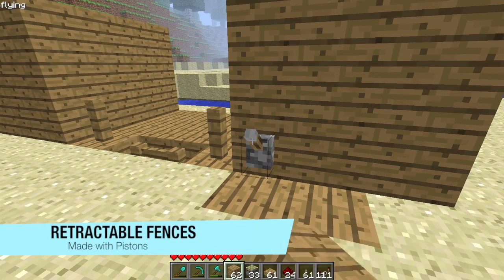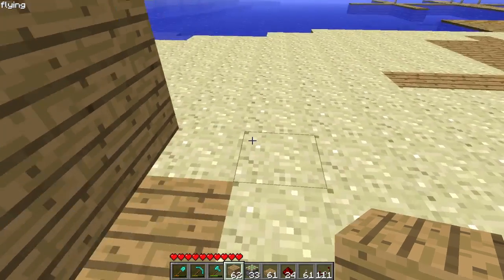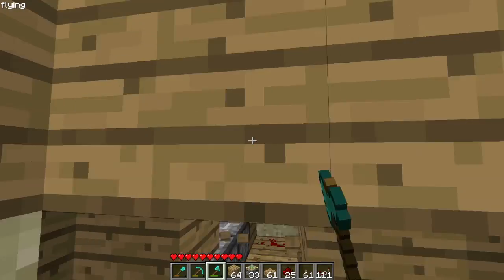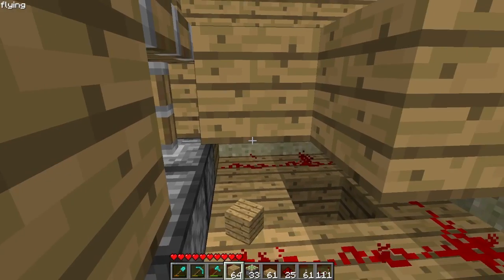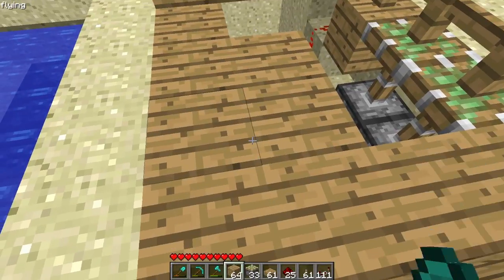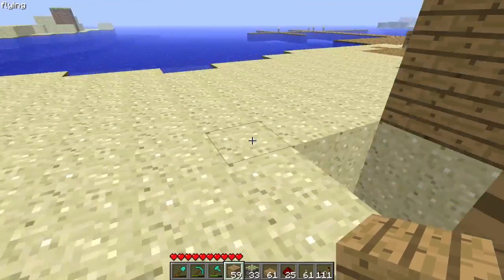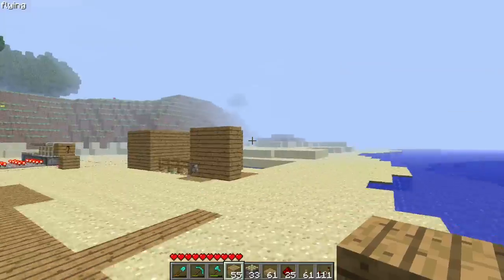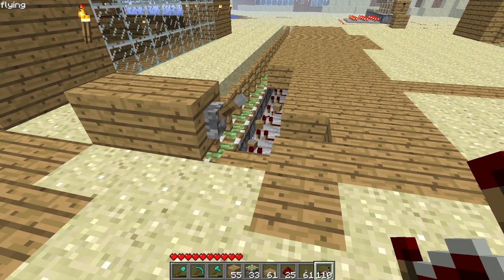Minecraft - How to Build PERFECT Retractable Fence (Using Pistons!) [Minecraft Tutorial 2020]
How to build a retractable fence using Pistons in Minecraft.